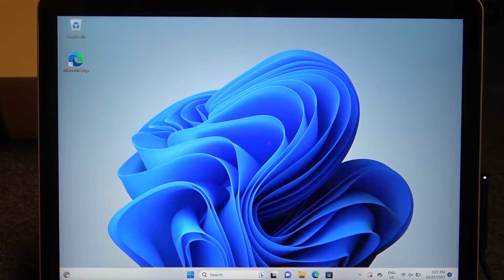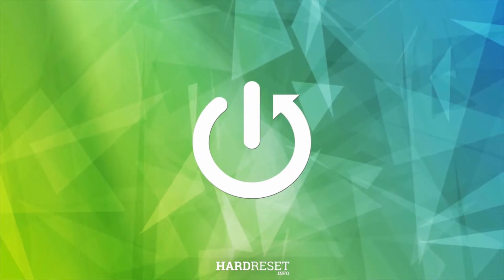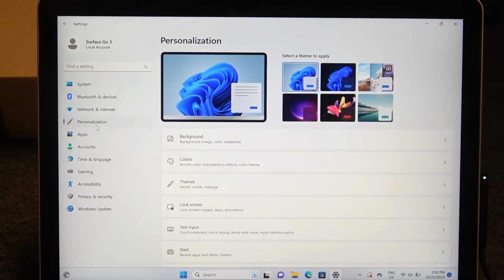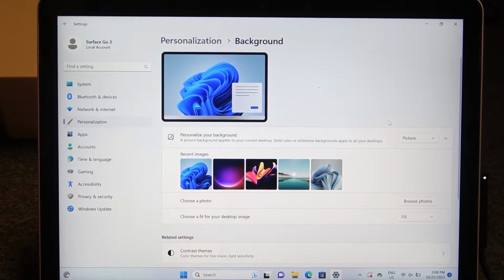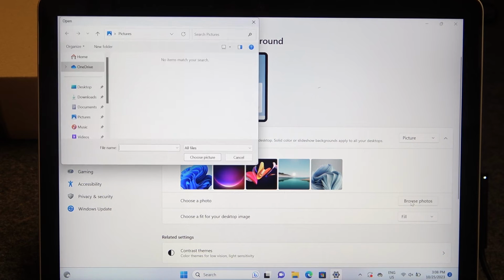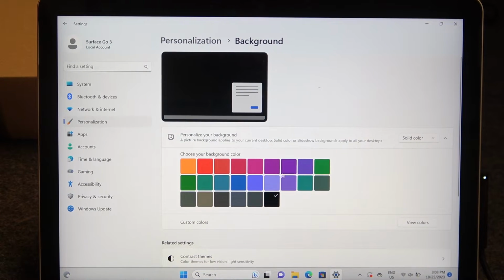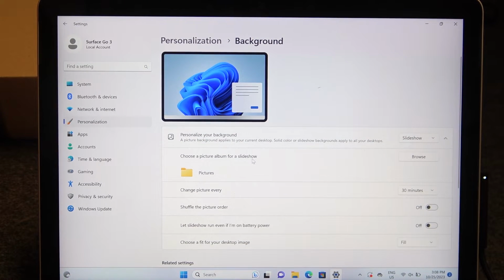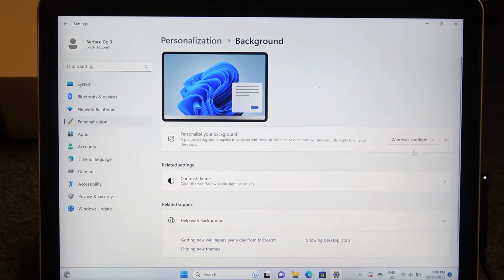How to Change Wallpaper on Microsoft Surface Go 3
Transform the look and feel of your Microsoft Surface Go 3 by learning how to change the wallpaper. This guide provides step-by-step instructions to help you customize your laptop's desktop background with your favorite images or designs.

Why is it important to personalize the wallpaper, and how does it enhance the laptop's appearance?
Are there specific settings or steps for changing the desktop background on the device?
Can I use my own images or photos as wallpaper on the Surface Go 3?
What should I do if I encounter issues when attempting to change the wallpaper?
Are there any limitations or common problems related to wallpaper customization?
Can I set different wallpapers for multiple displays if I'm using an external monitor?